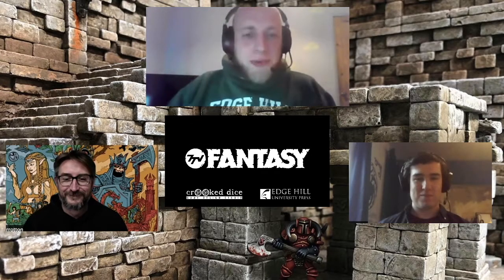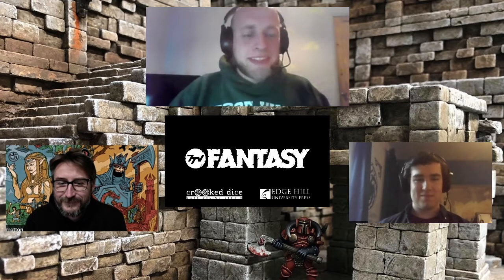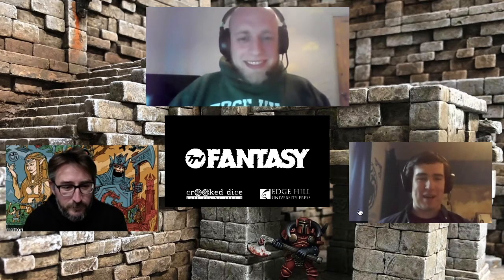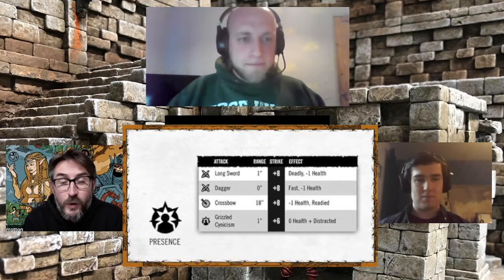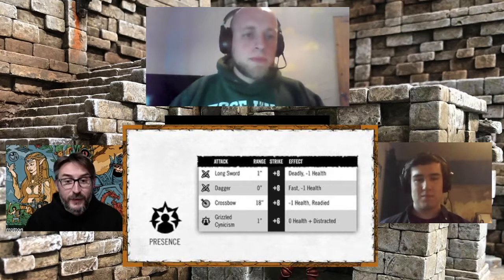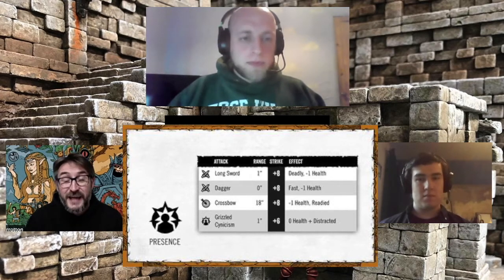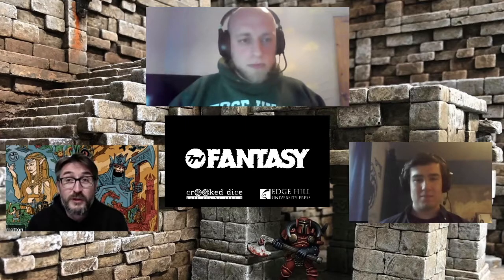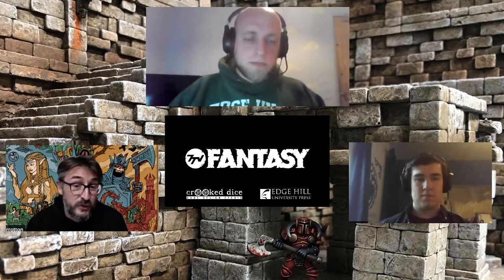7TV Fantasy: Behind the Scenes - Chapter 3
7TV: Fantasy brings the worlds of fantasy ﬁlm and television to the tabletop! Do battle, pitting sword and magic against dark lords, endless hordes and villainous sorcery!

It is the product of a unique collaboration between Crooked Dice Game Design Studio and Creative Writing students from Edge Hill University in the northwest of England.

We go behind the scenes to see how the project came to be and some of the new features. In this episode - we explore the Presence Attacks.

Edge Hill student Eddy Price interviews Crooked Dice MD Karl Perrotton and development team member Dan Cliffe.